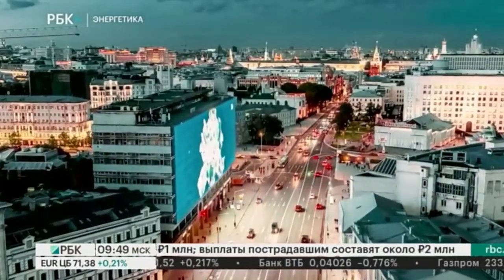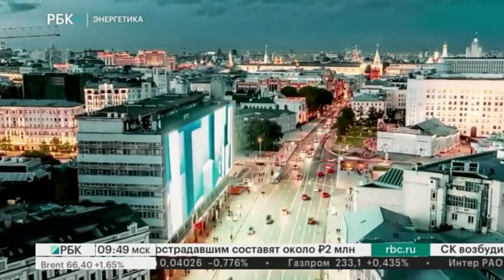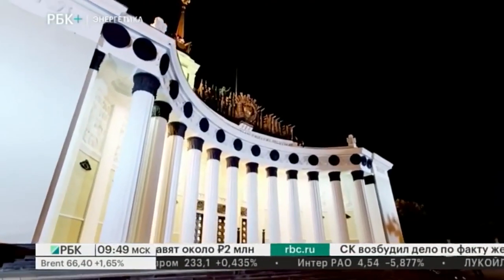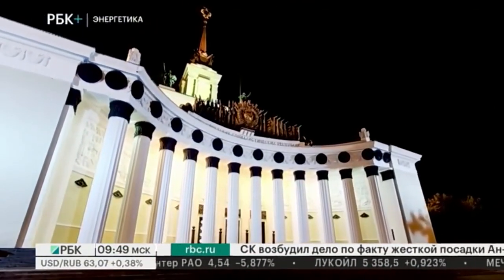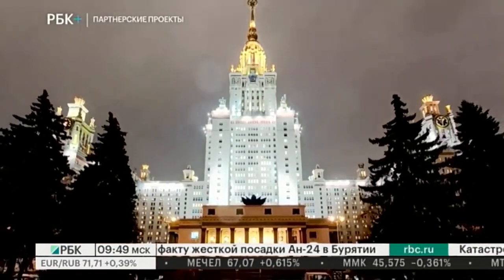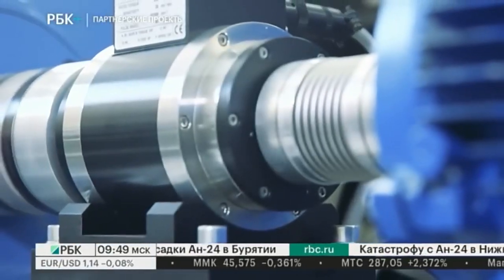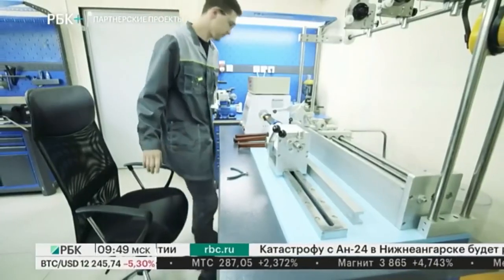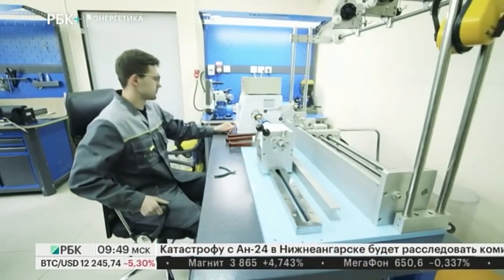Mass media about the project Duyunov's motors news piece on RBK channel